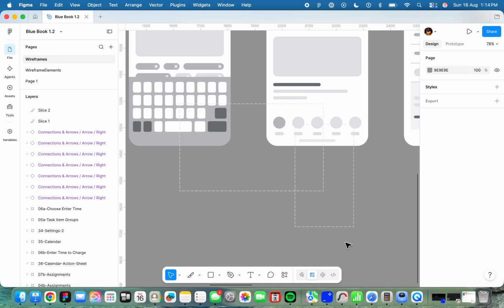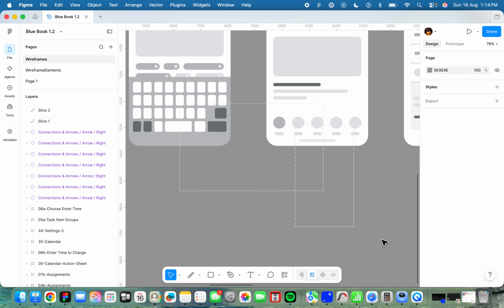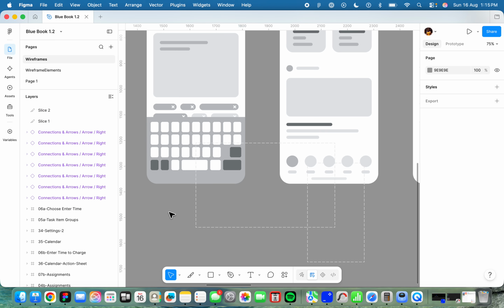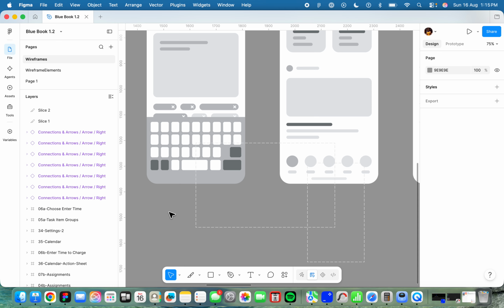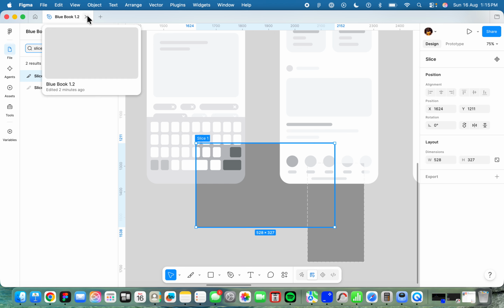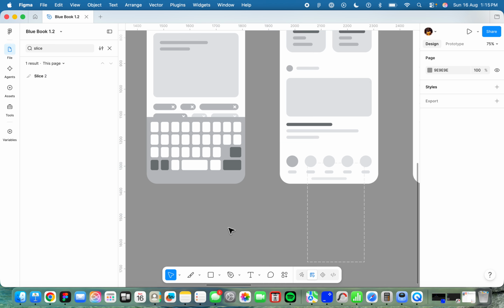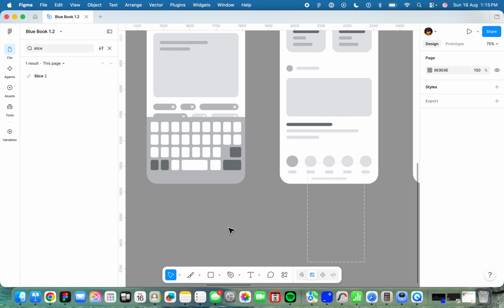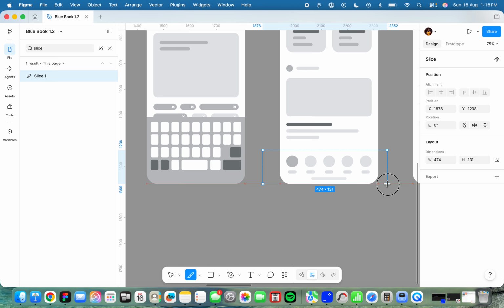What Are These Dashed Lines in Figma? How to Delete Them